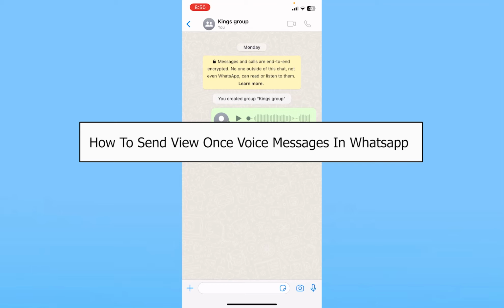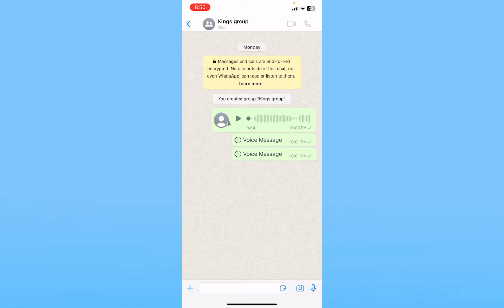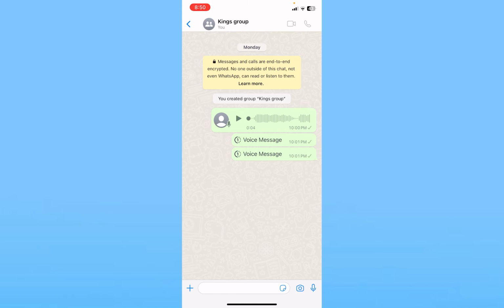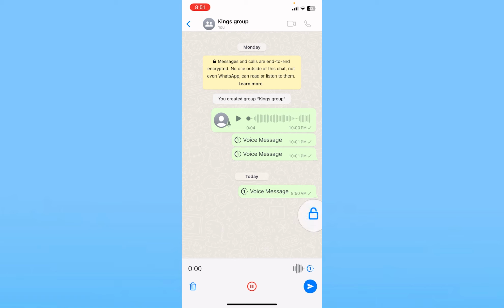How to Send Voice Messages with View Once Mode on WhatsApp (2024)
Confused about how to Send Voice Messages with View Once Mode on WhatsApp? This video explains the exact steps on how to Send Voice Messages with View Once Mode on WhatsApp. Want to share whispers, confessions, or surprise plans without a trace? Introducing View Once Voice Messages on WhatsApp! Learn how to send disappearing voice notes in this quick and easy tutorial.